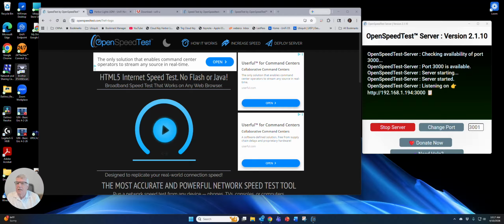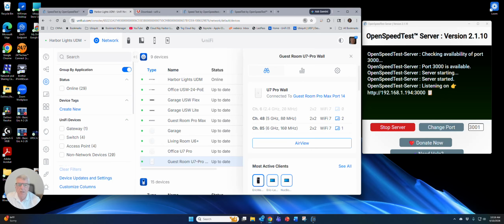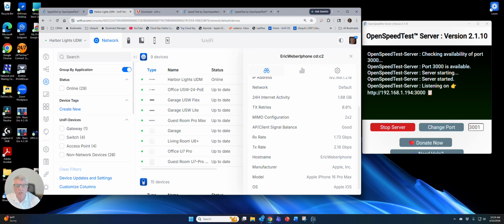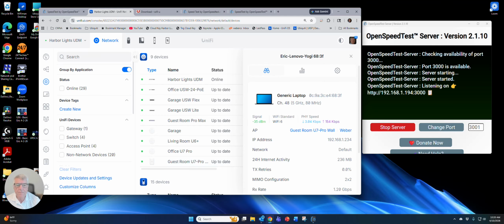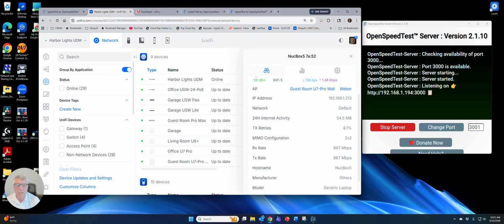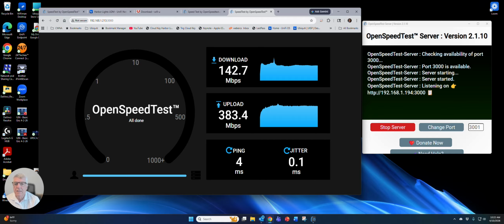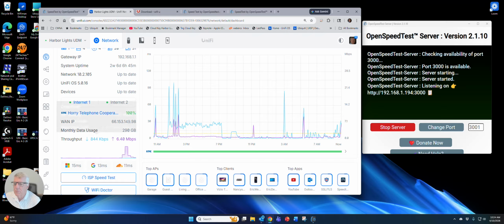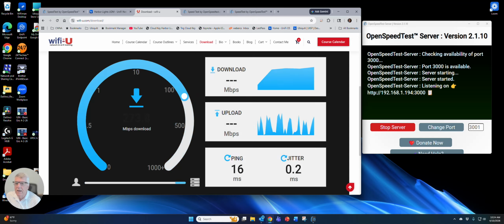How to Set Up OpenSpeedTest | Test Wi-Fi and Ethernet Speeds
Watch this short step-by-step on how to set up your own local speed test on your home network. By doing this, you can easily determine which network connection is fastest and optimize your settings accordingly.

Or our class schedule for in-person Ubiquiti Training